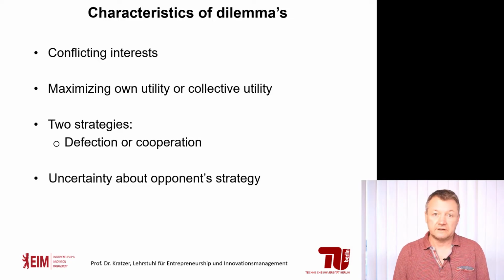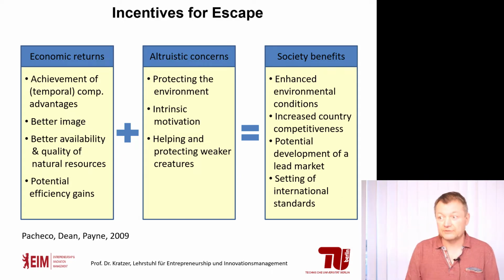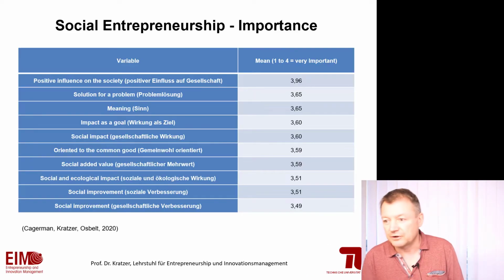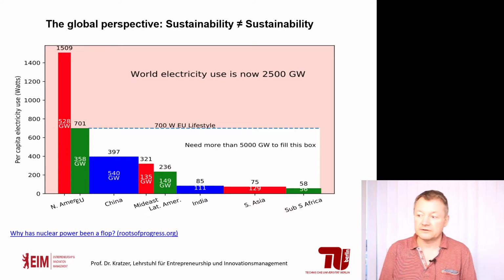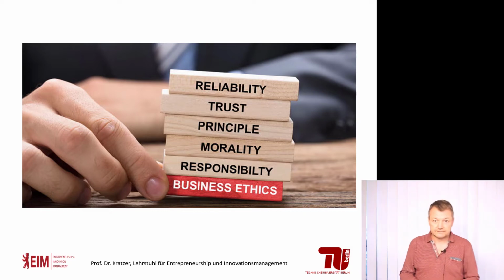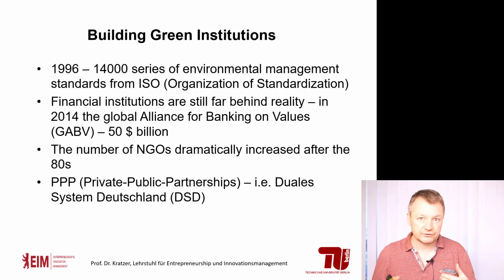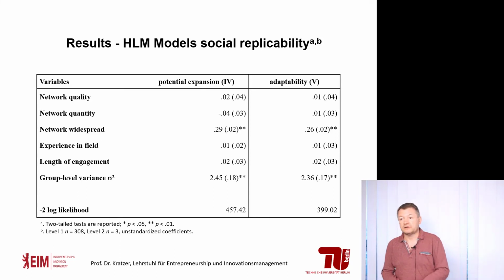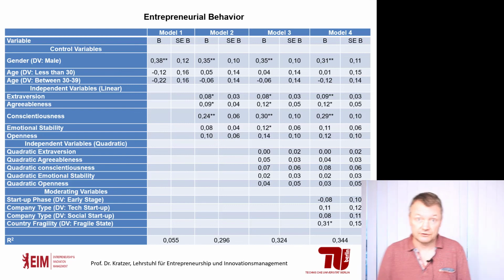Entrepreneurship Research - Sustainable Entrepreneurship